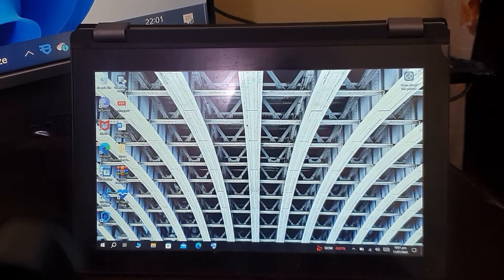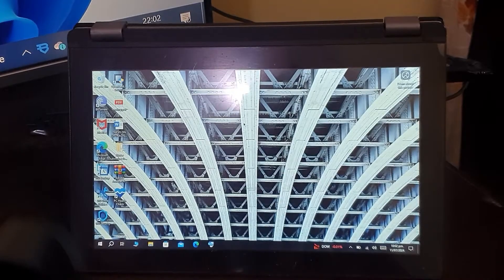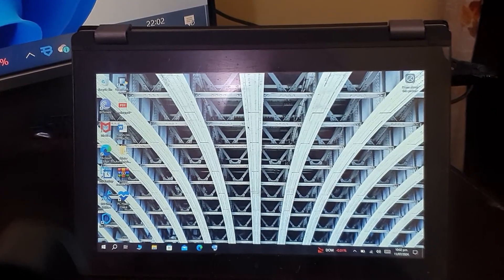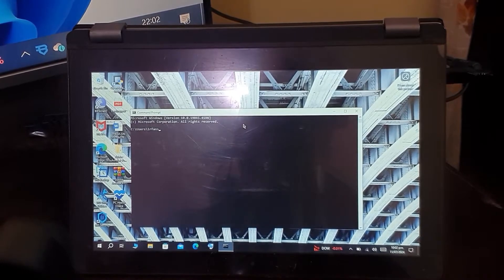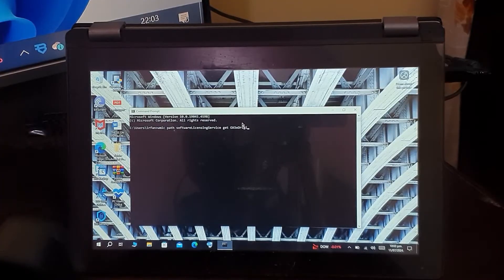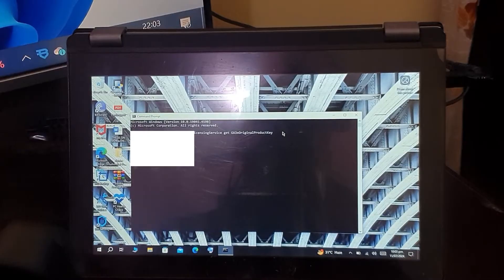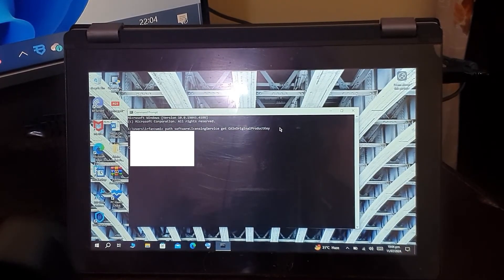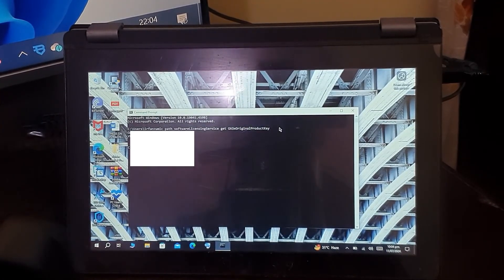How to find 25-digit Windows 10/11 Product Key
If you have bought a new laptop from an OEM, you might want to get the genuine Windows 10 or 11 license key. The key is not mentioned in the box or on the laptop. In this video, I will show you the method to extract the 25-digit license key directly from Windows.